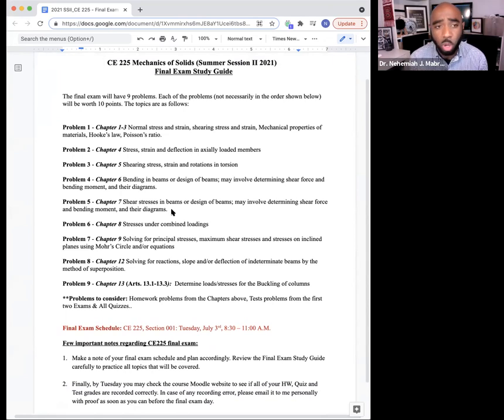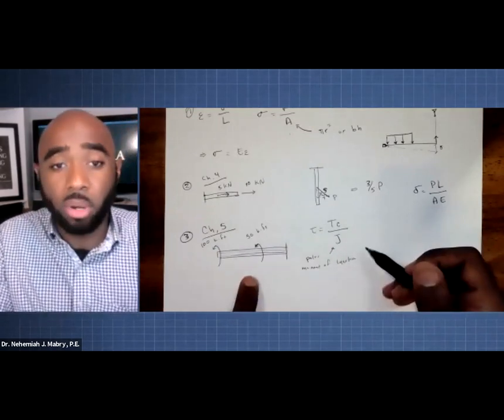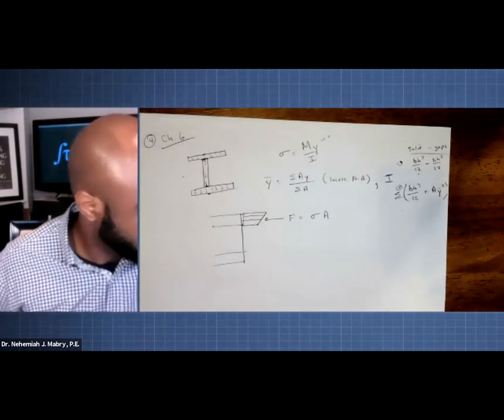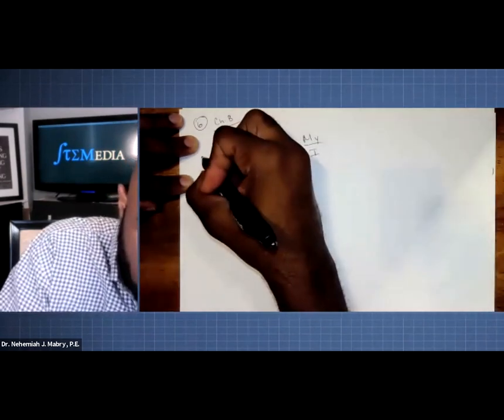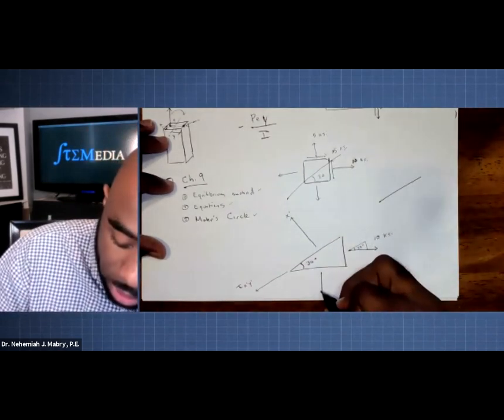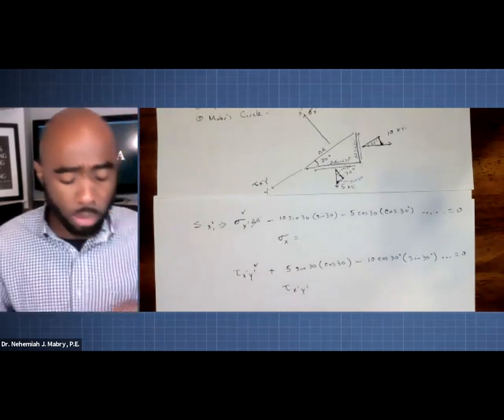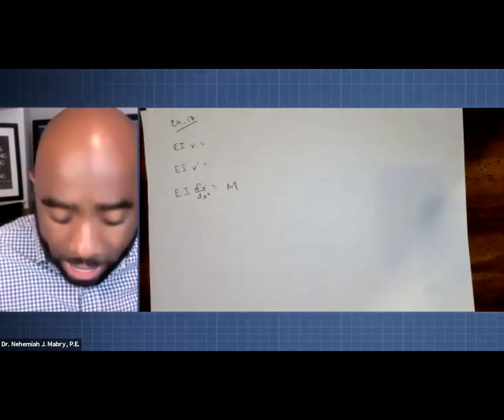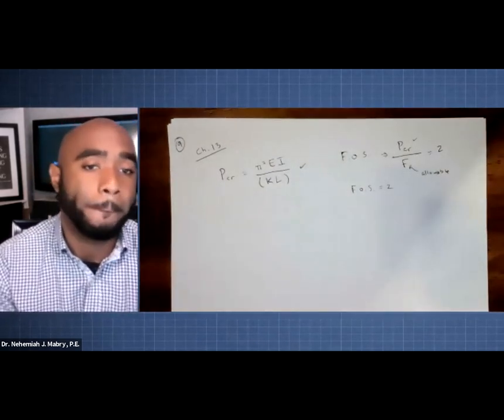Final Exam Review Lecture